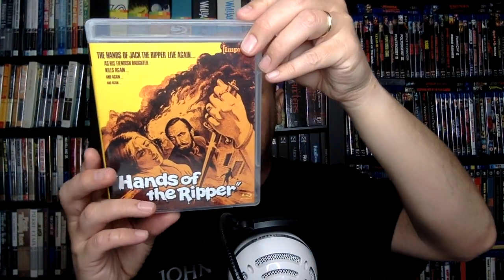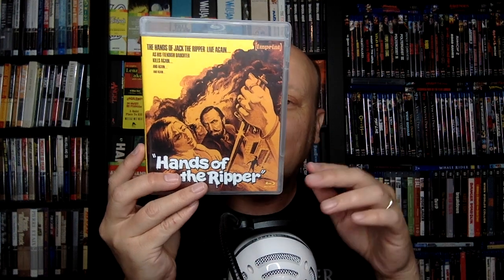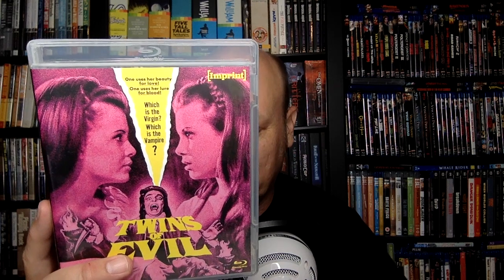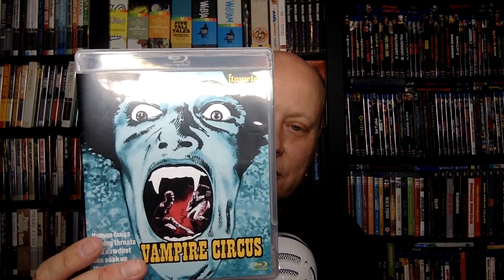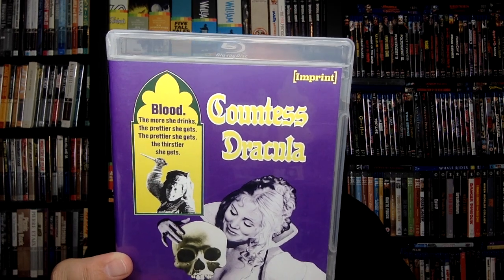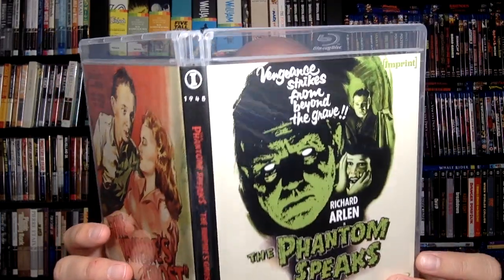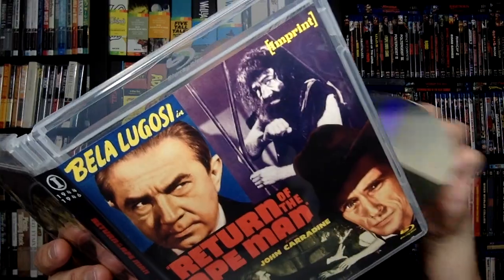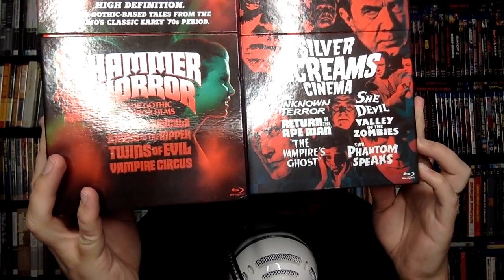Hammer and Classic Horror Blu-ray Box Sets from Imprint Films!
In this video, I talk about two recent box sets from Imprint Films in Australia:

Or try shopping for their discs over as well.